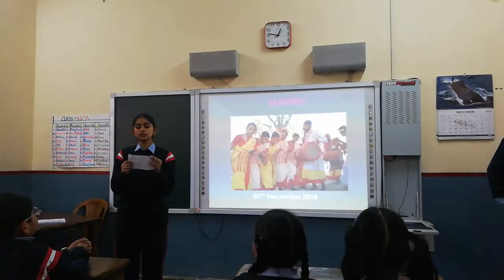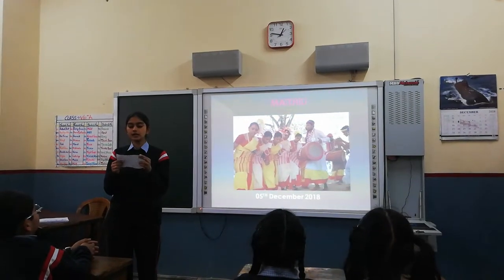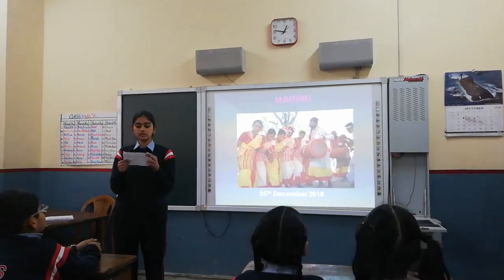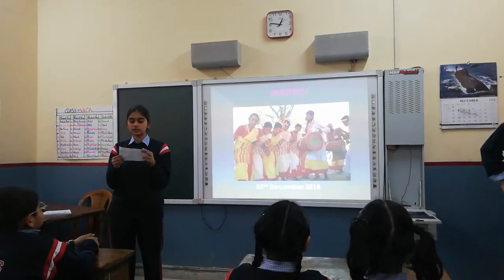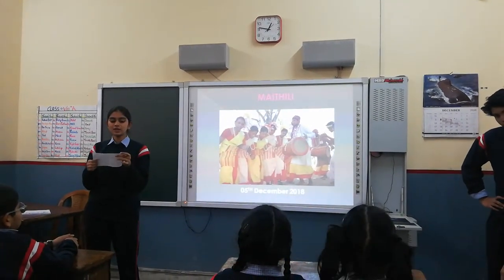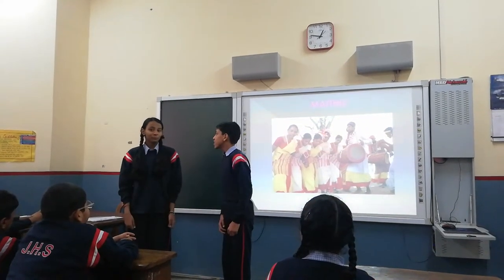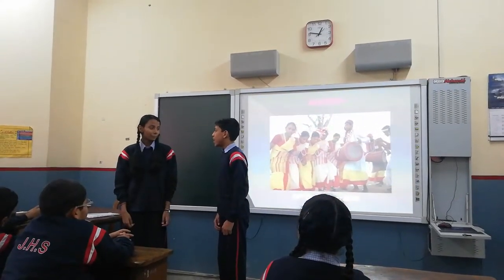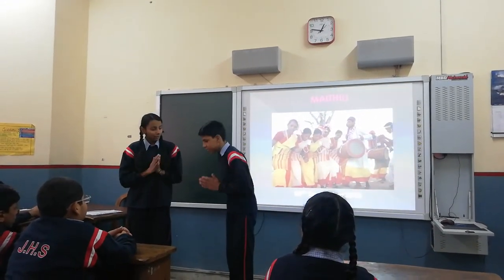maithili jainhappyschool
Title of the video: maithili  jainhappyschool
Name of the School: Jain Happy School
Address: Jain Happy School, Sector-II,  DIZ area, Gole Market, New Delhi-110001
State: Delhi

Bhasha Sangam, an initiative of Ministry of Human Resource Development,Dept. of School Education and Literacy, Govt. of India under Ek Bharat Shrestha Bharat programme is meant for schools and educational institutions to provide multilingual exposure to students in Indian languages listed in Schedule VIII of the
The students of Jain Happy School took initiative and encouraged to learn few lines in the different constitutional languages.
The students of Jain Happy School depicts the basics of Maithili language.